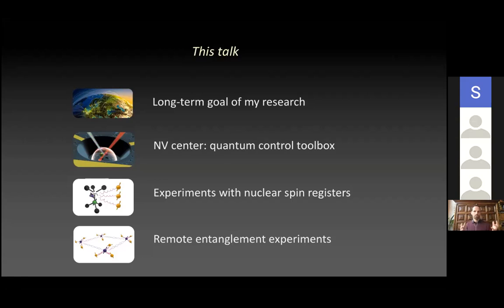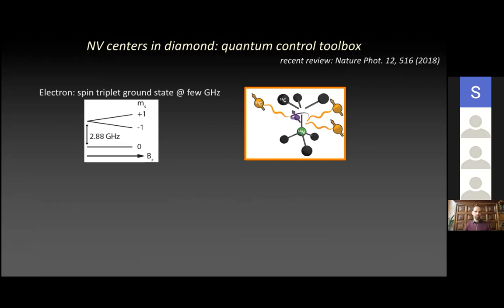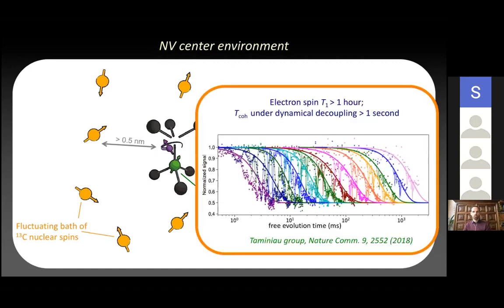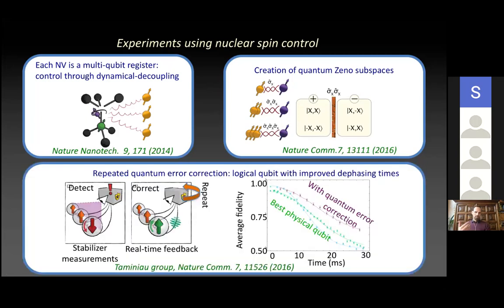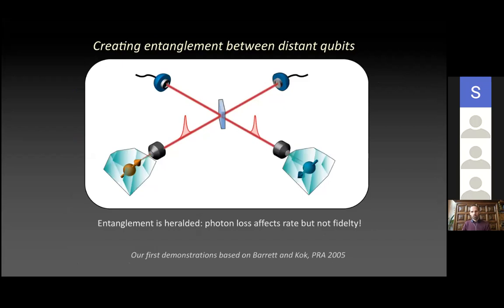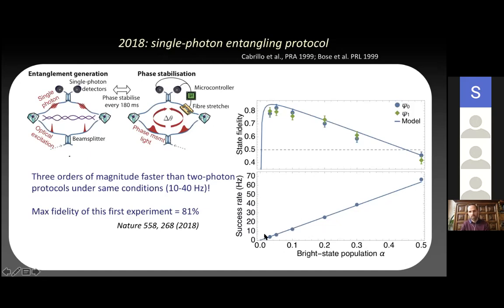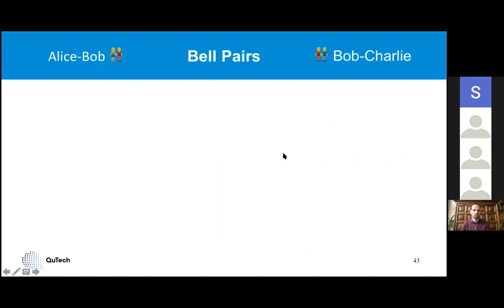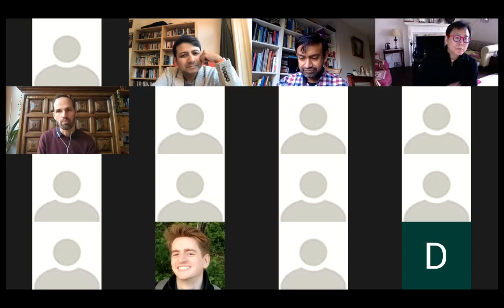Prof. Ronald Hanson on Quantum foundational experiments using diamond NV centers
Quantum gravity in laboratory forum